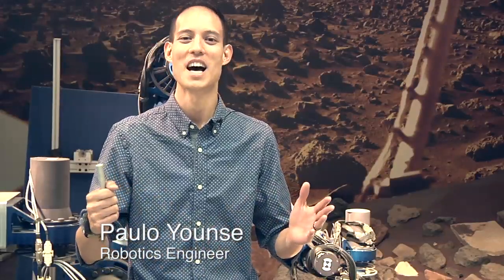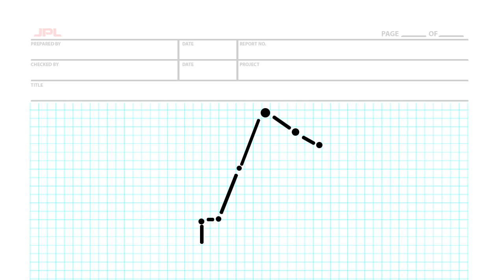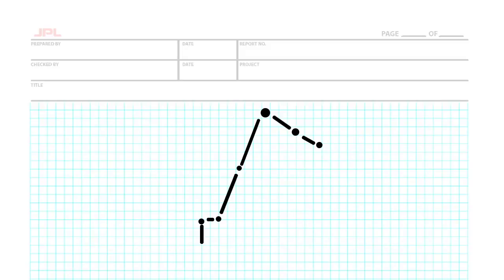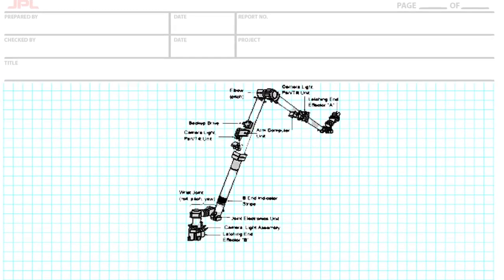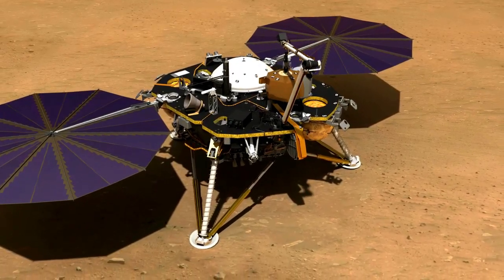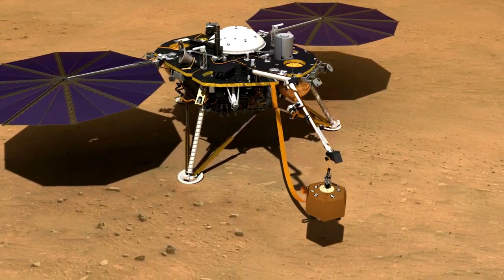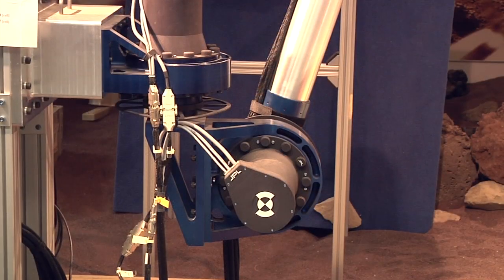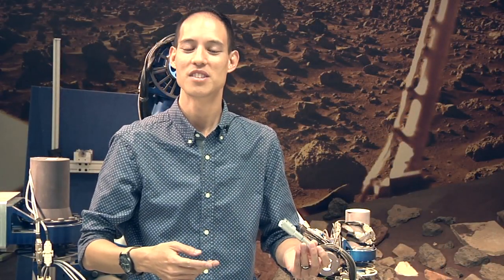NGSS Engineering at JPL: K-2-ETS1-2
Robotic engineer Paulo Younse worked to help figure out how a future mission to Mars would collect rock samples left behind by the Mars 2020 rover. He said, “One of the solutions that we came up with is to use a robotic arm."

The Mars 2020 rover will collect samples of Martian rocks and leave them in tubes on the surface of Mars to be collected by a later mission. That creates a problem to be solved by engineering. After defining what their design solution needs to do, and figuring out how long and how strong the arm needs to be, it was time to design the arm.